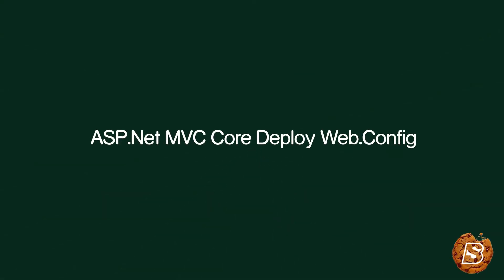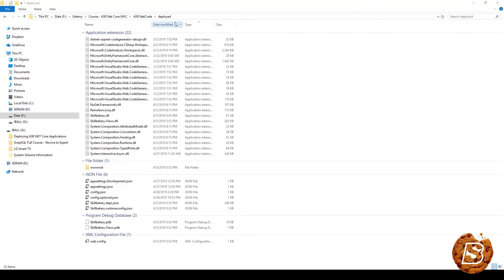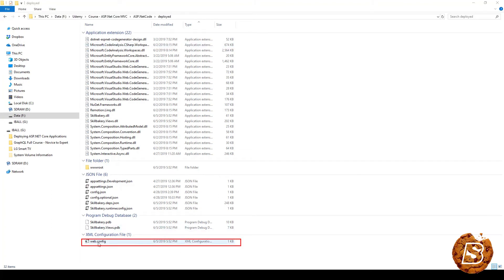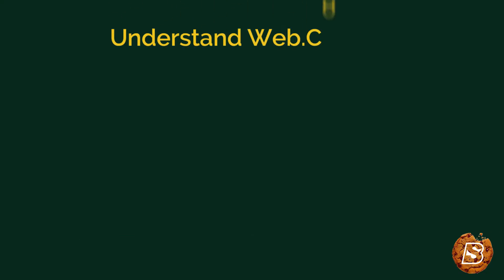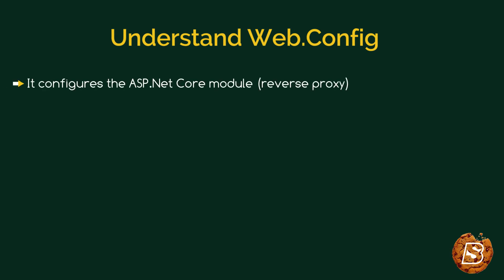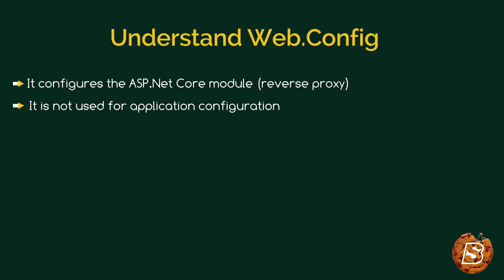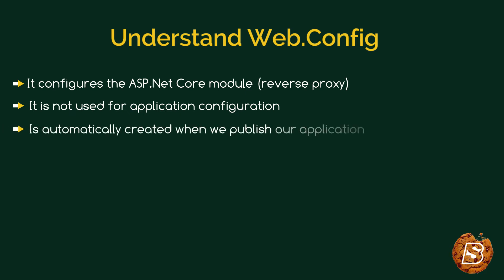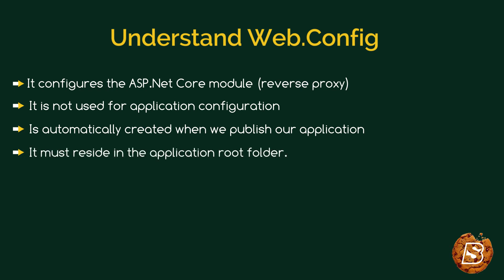ASP NetMVC Core Deploy Web Config